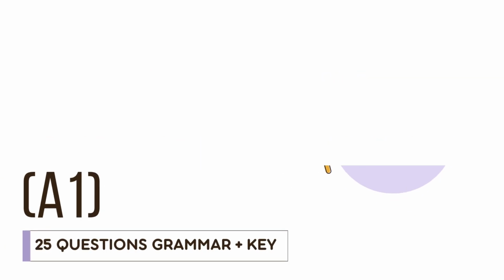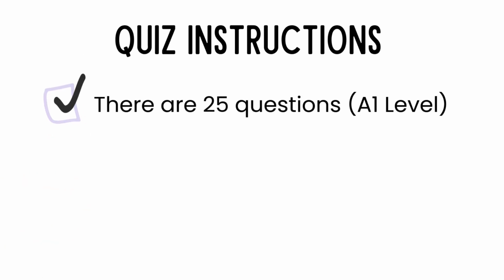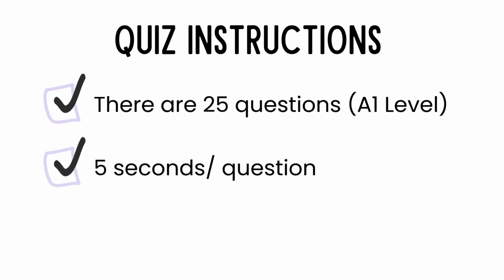English Grammar Quiz for Beginners | A1 Level Test with Answers - Can you pass 25/25?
🧠 Are you learning English? What's your English Level? This is a simple English grammar quiz for beginner learners (A1 level).
📚 The test has 25 multiple-choice questions to help you check your basic grammar.
✅ Each question has 4 choices and clear answers.

👉You can use this test to:
- check your level
- practice your English
- get ready for English exams

🎯 Level: A1 – Elementary
👦 For beginners
📝 With answers

💬 Write your score in the comments!